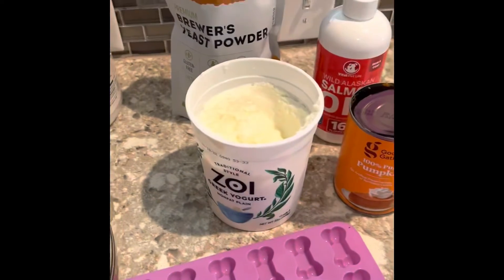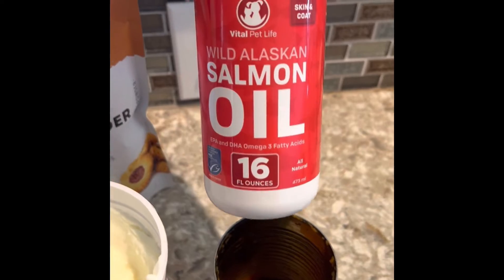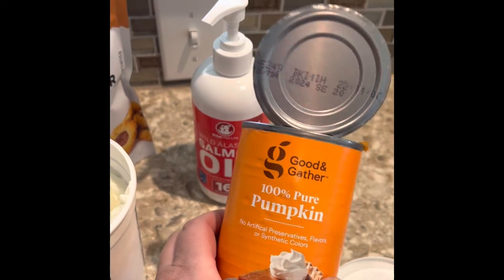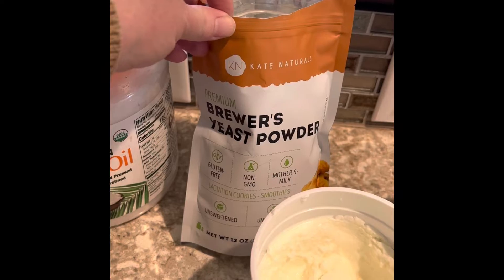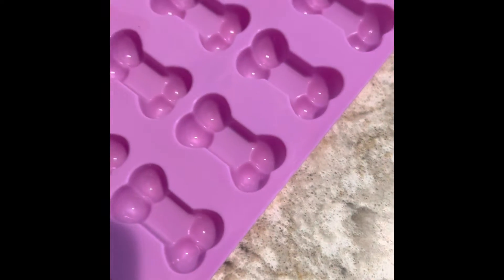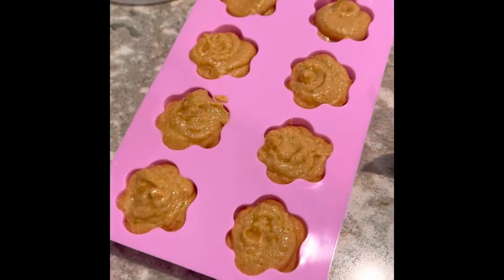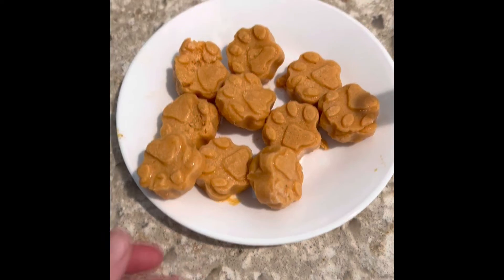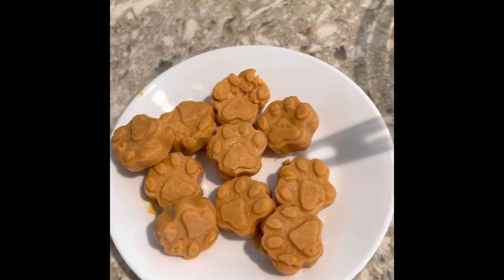Frosty pumpkin dog treats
Here is a tasty and healthy treat for your puppy.